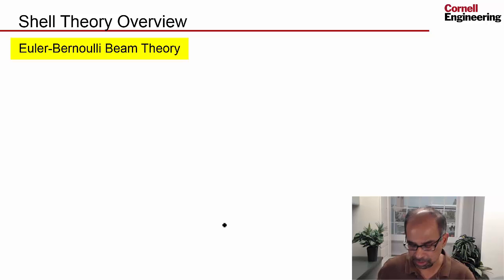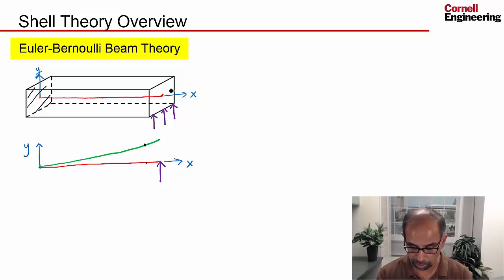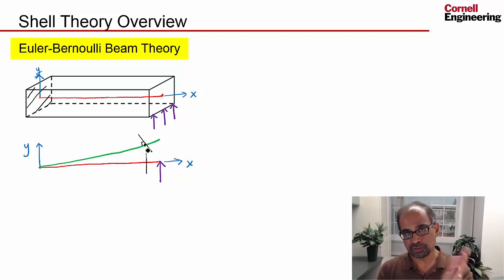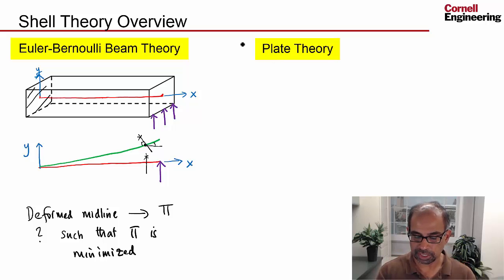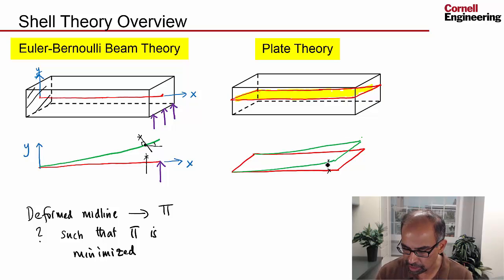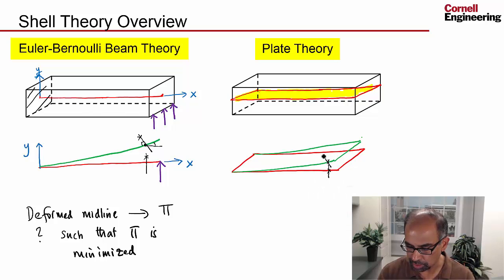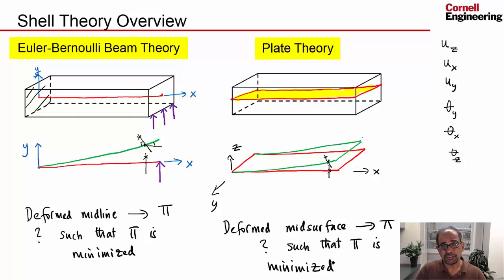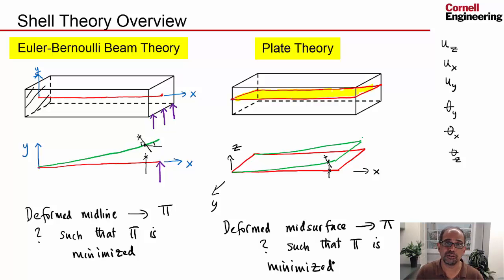Shell Theory Overview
This video is from the “Wind Turbine Blade: Part 2” module in the course  “A Hands-on Introduction to Engineering Simulations” from Cornell University at edx.org.